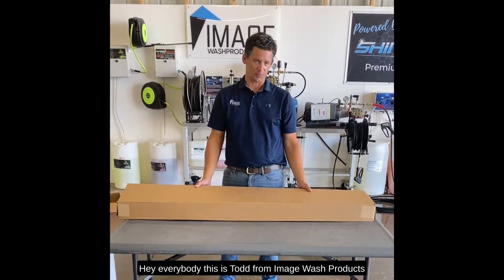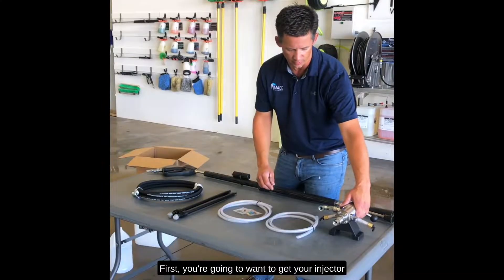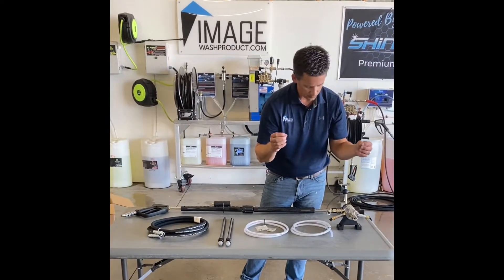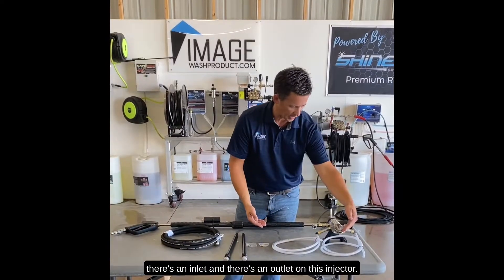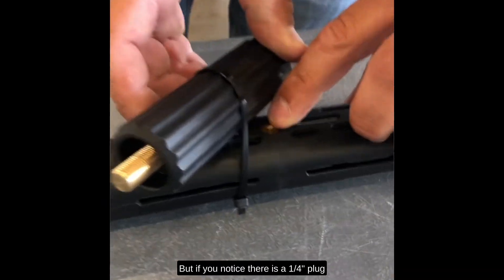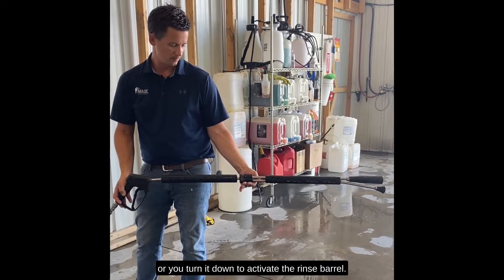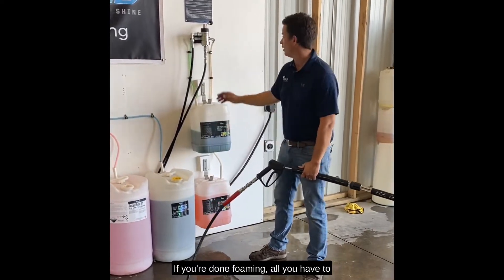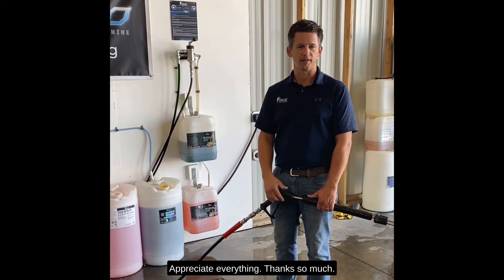Dual Soap Wash System: The Foaminator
Save time, money, and elbow grease with our Dual Soap Injection system paired with our premium custom built lance, The Foaminator. This system is a no brainer if you wash multiple vehicles frequently. No more measuring out foam cannons or switching attachments, this all-in-one system foams more efficiently and allows you to switch between your chems and rinsing with a simple turn of a lever.

If you use a 2 step chemical we also offer this system that features a dual soap injector. So if you have a large fleet and don't have time to bust out the brush, then this system is the one for you.

00:00 Unboxing
00:48 Assembly/Installation
03:51 Demonstration
06:17 Wrap Up